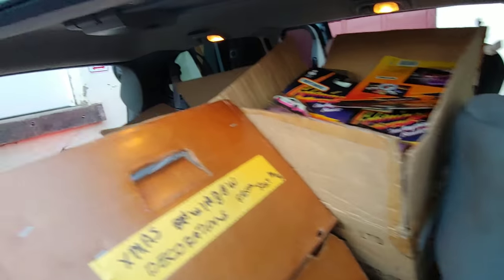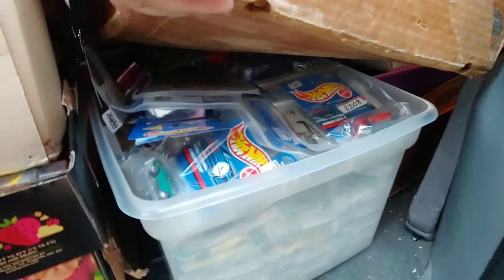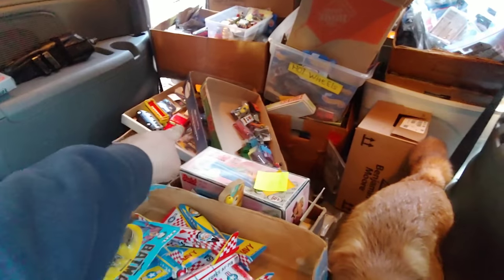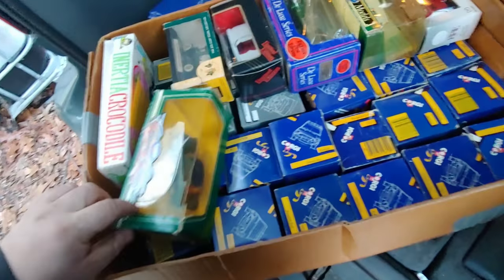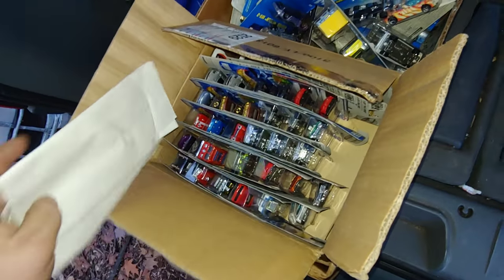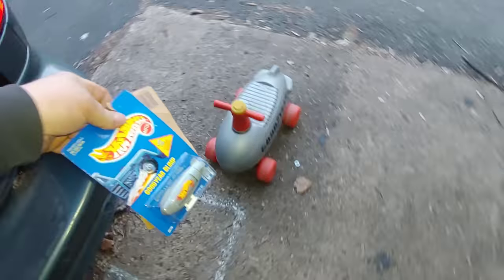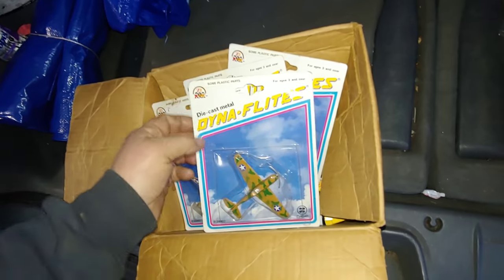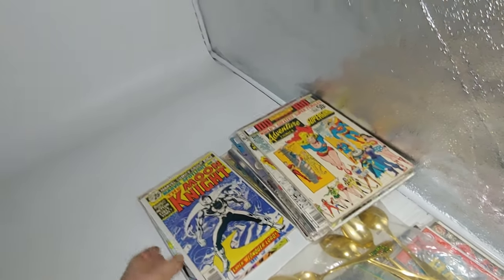Hot wheels and matchbox collection( truck load)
Picking up a collection Hot Wheels Matchbox Johnny Lightning Ertl collectibles. Sprinkled in with a couple other things some taxidermy. And ephemera Plus a few toys.

Estate sale garage sale flea market resale repurpose recycled recycler recycling collections Collectibles Matchbox Hot Wheels taxidermy ephemera black and white photography comic books